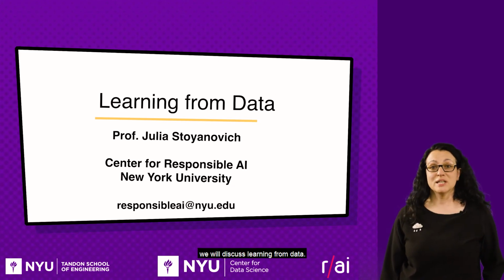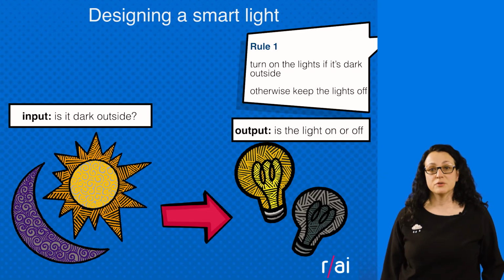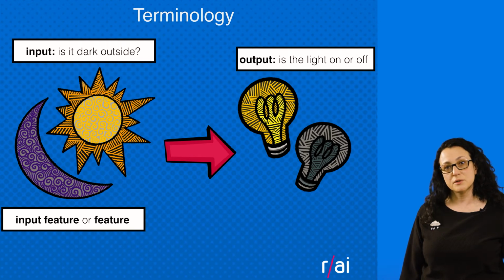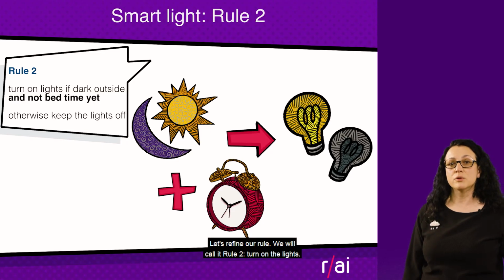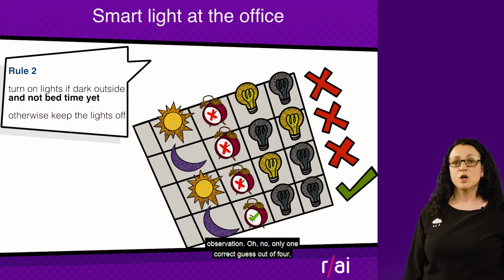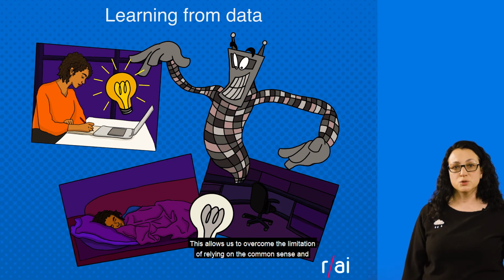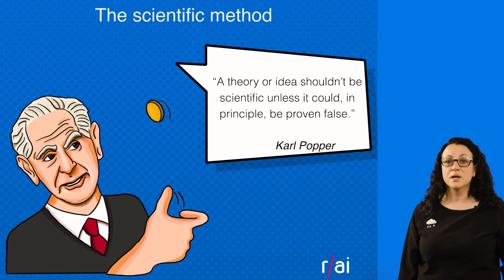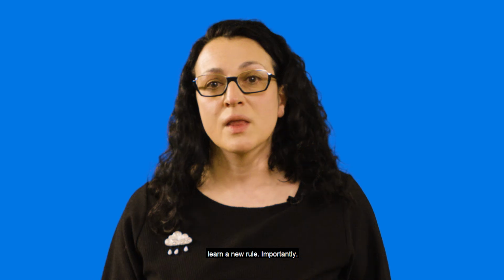WE are AI - Learning from Data